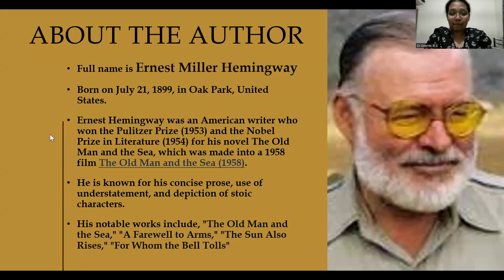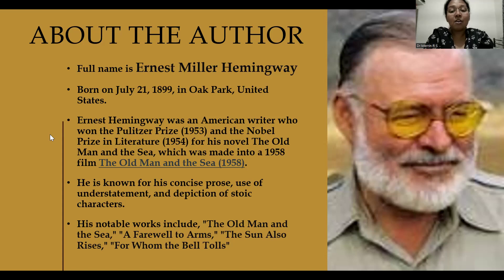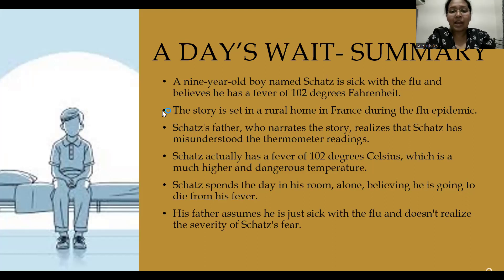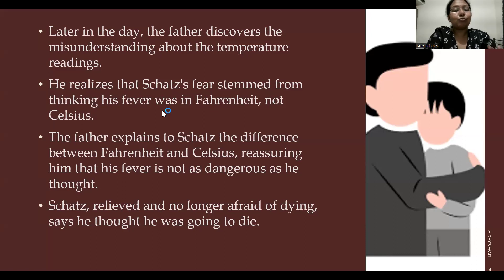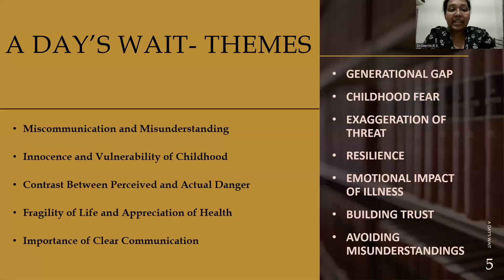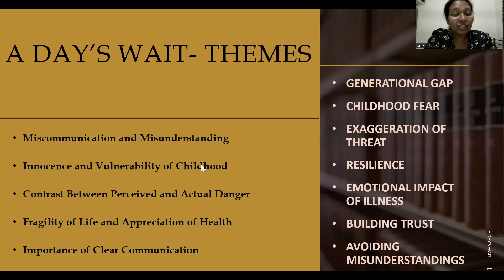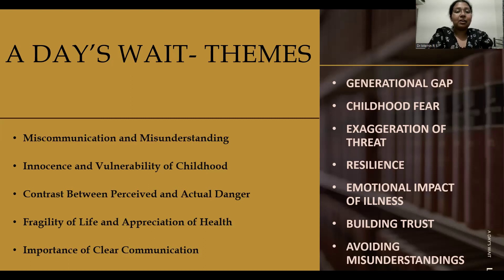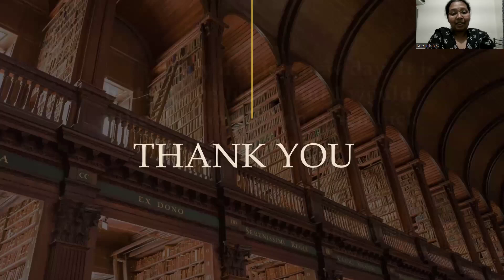A DAY'S WAIT: Thematic Analysis- Dr. Merrin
Delve into the world of Ernest Hemingway's classic short story, 'A Day's Wait,' in this YouTube video. Explore the themes of misunderstanding and resilience as the story unfolds through vivid narration and analysis. Gain insights into the emotional journey of the characters and the powerful impact of Hemingway's prose.